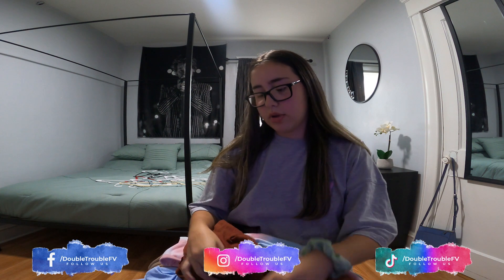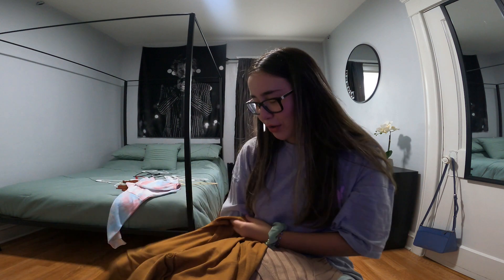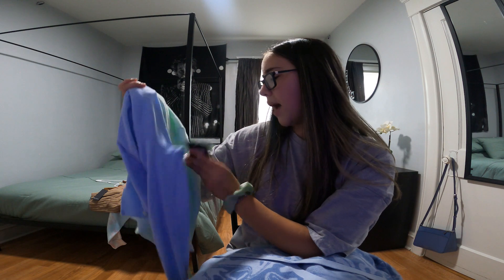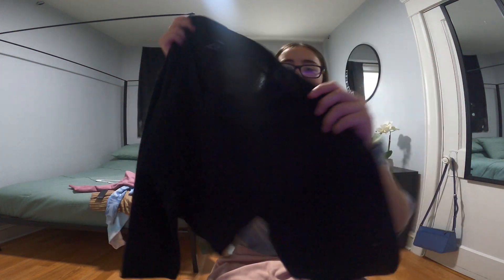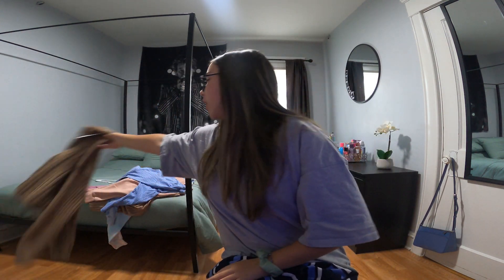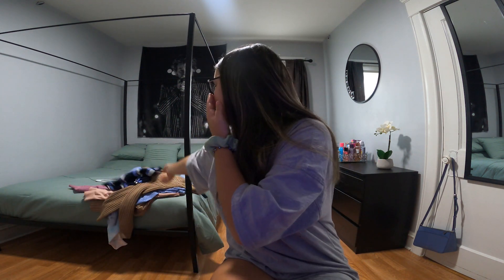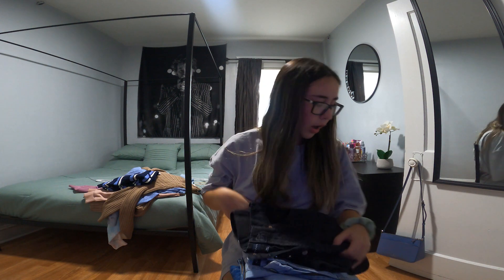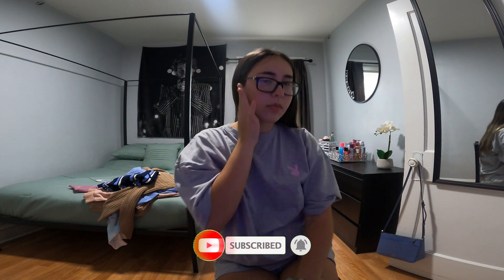BACK TO SCHOOL SUPPLIES HAUL 2021 *junior year*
Sorry on the late uploads recently but we are BACK! How is everyone's week at school? AND DID ANY OF YOU HIT ANY DISPICIBLE LICKS?!?!?! LET US KNOW

IF WE REACH 5K {SUBS} we will be doing a HUGE GIVEAWAY of

**TWO LIMITED TIME DOUBLE TROUBLE SHIRTS**

**ONE $300 GIFT CARDS OF YOUR CHOICE**

and as always have a blessed day :)

नमस्कार दोस्तों हमारे चैनल में आपका फिर से स्वागत है। हम आशा करते हैं कि आप हमारे नवीनतम वीडियो का आनंद लेंगे और कुछ प्यार दिखाना न भूलें और अधिक भयानक वीडियो के लिए उस सदस्यता बटन को दबाएं!

大家好，歡迎回到我們的頻道。我們希望您喜歡我們的最新視頻，並且不要忘了表達愛意並點擊該訂閱按鈕以觀看更多精彩視頻！

Olá pessoal, sejam bem vindos de volta ao nosso canal. Esperamos que você goste do nosso último vídeo e não se esqueça de mostrar um pouco de amor e clicar no botão de inscrição para mais vídeos incríveis!

Hola chicos, bienvenidos de nuevo a nuestro canal. ¡Esperamos que disfrutes de nuestro último video y no olvides mostrar un poco de amor y presionar el botón de suscripción para ver más videos increíbles!